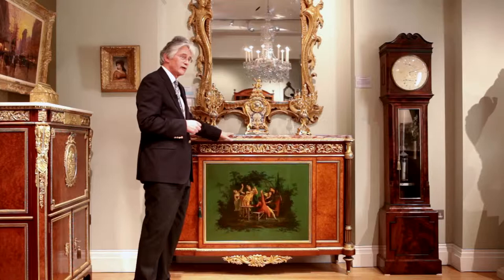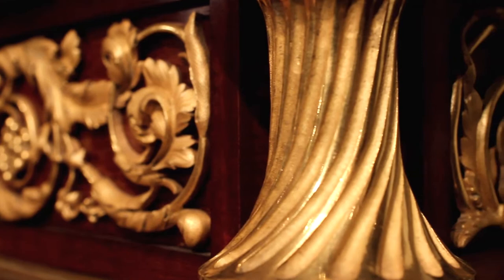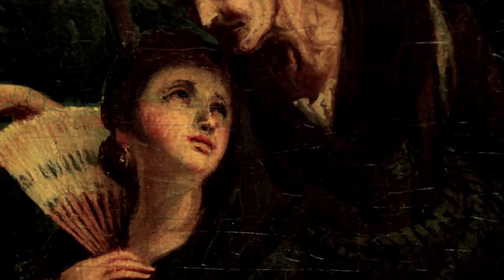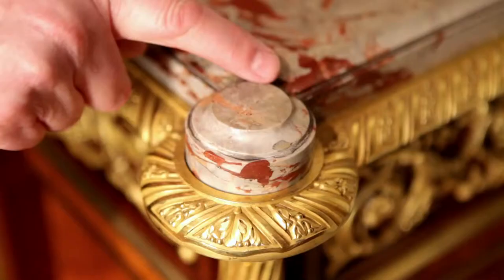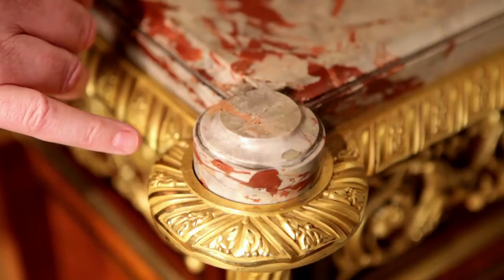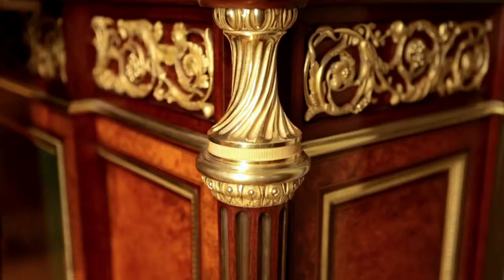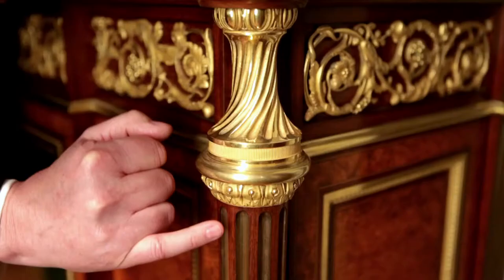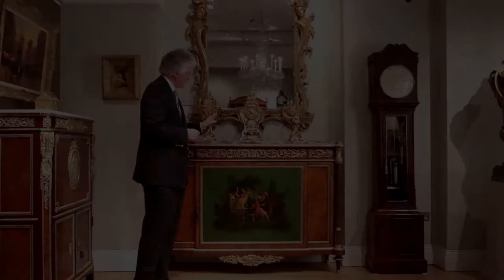02 Object 2 Edit 03b Final Vimeo 16:9 HD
Butchoff Antiques - BBC Roadshow Expert and furniture historian Christopher Payne discusses our fantastic antique cabinet made by one of the very best Parisian makers Henry Dasson